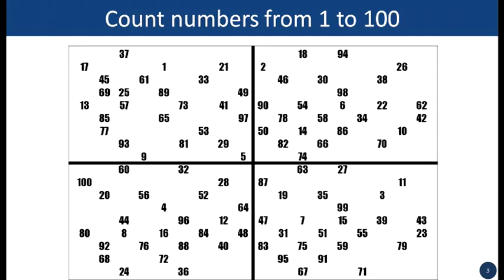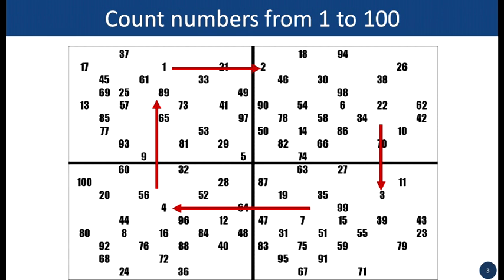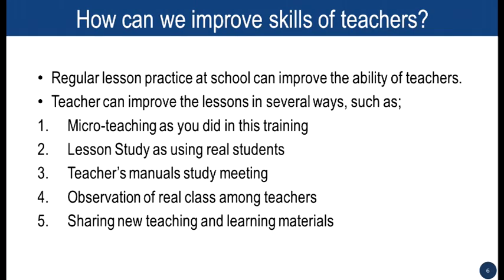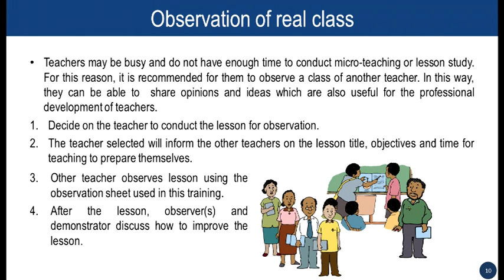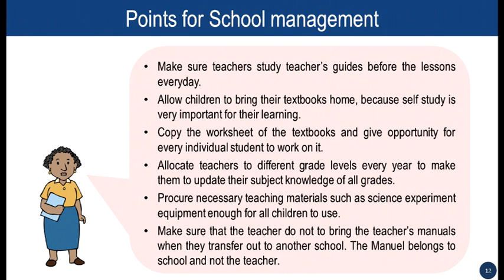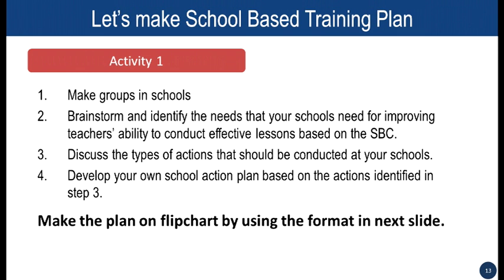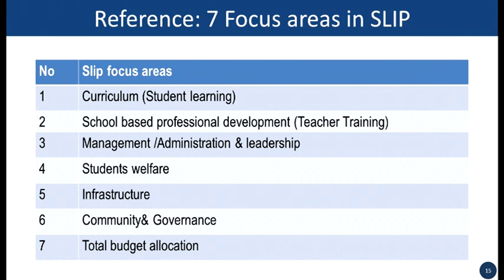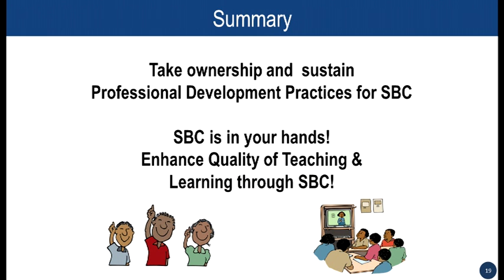Module 4 1